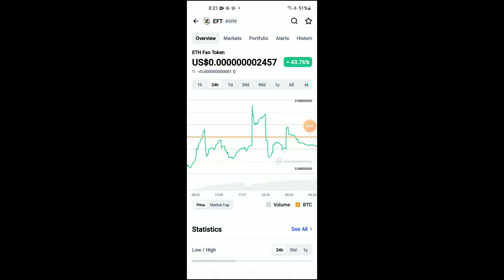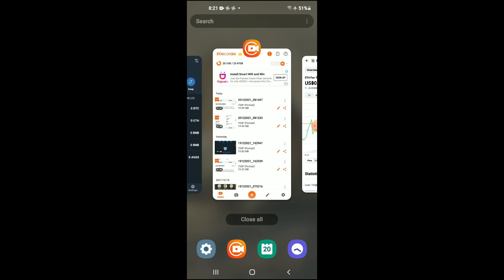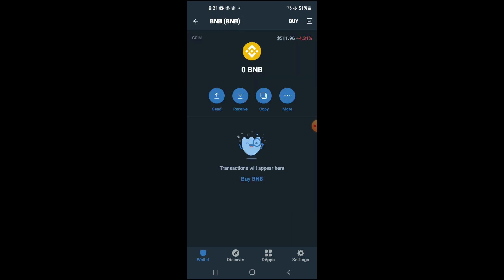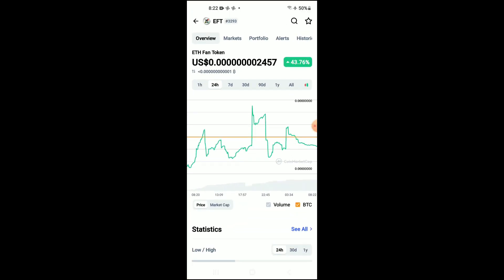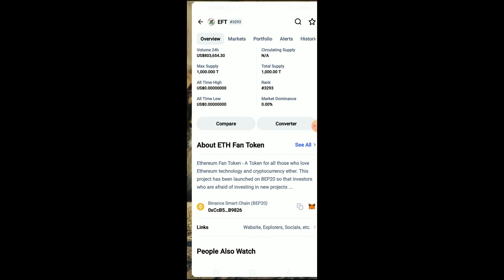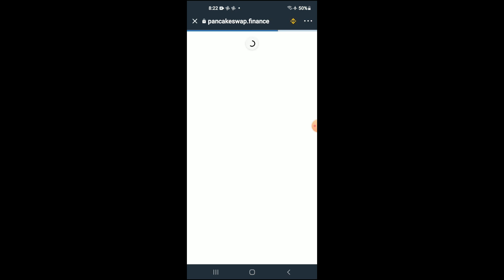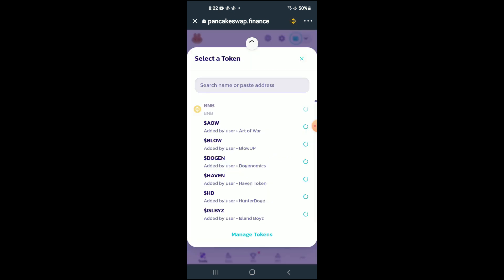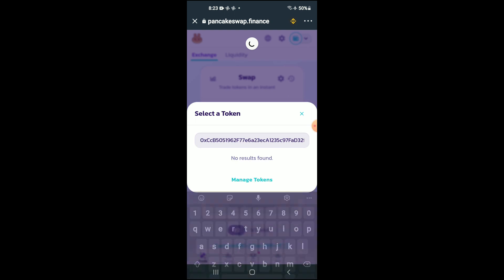how to buy eth fans token on trustwallet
how to buy eth fans token